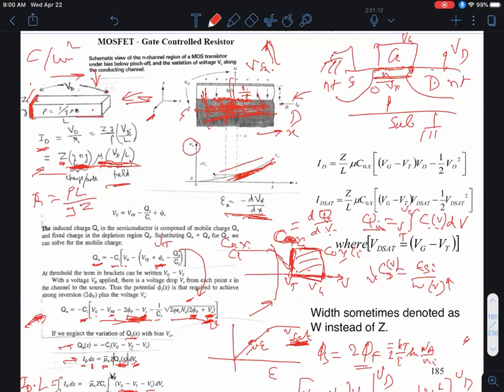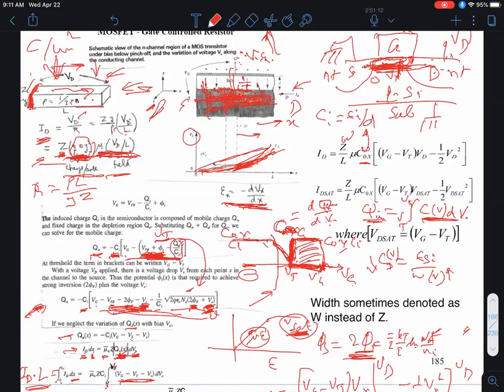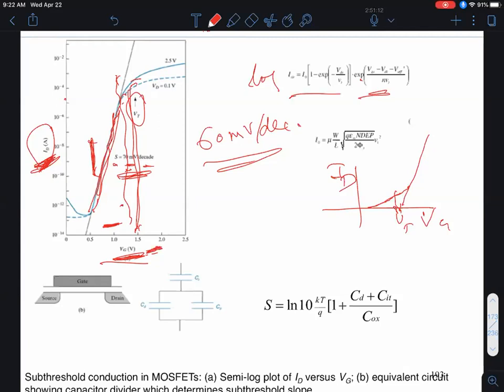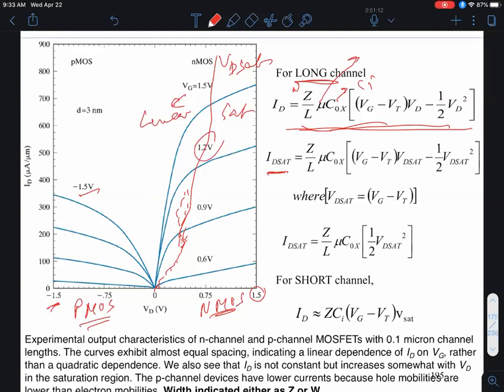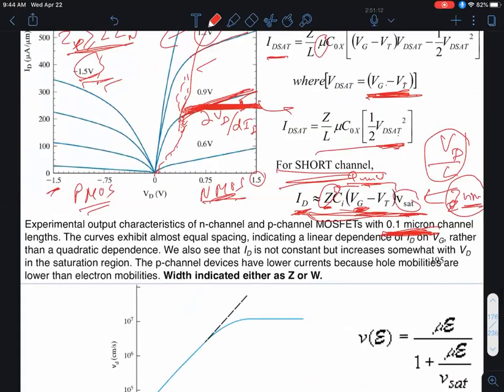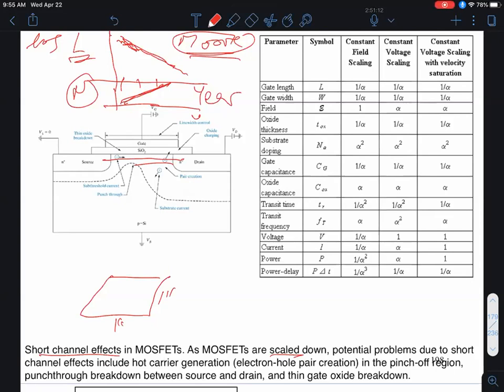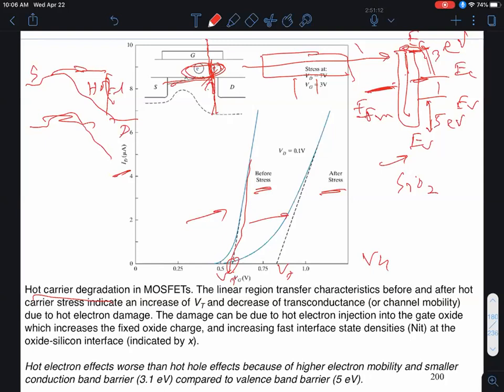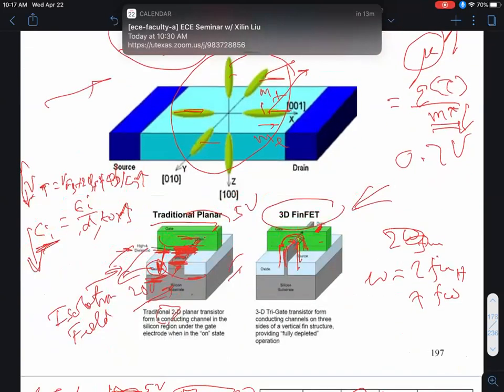22 MOSFET IV